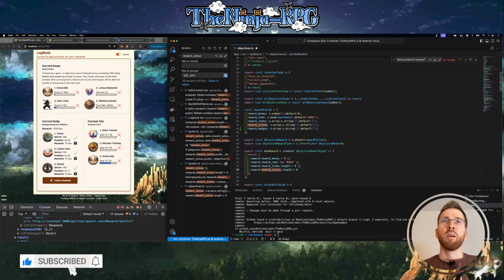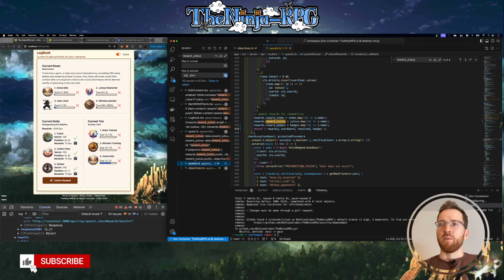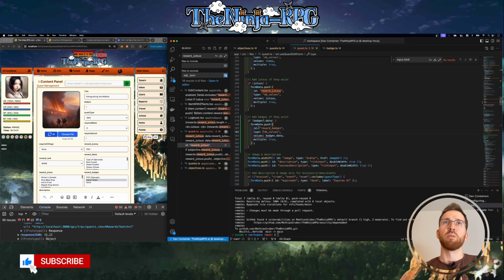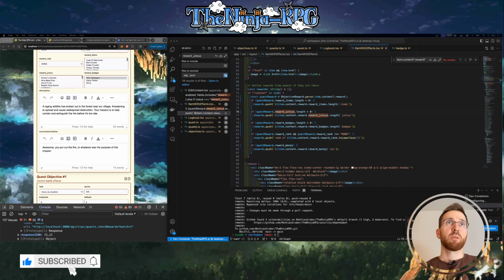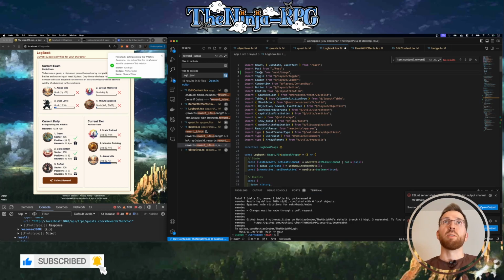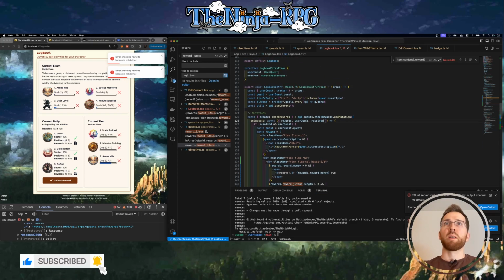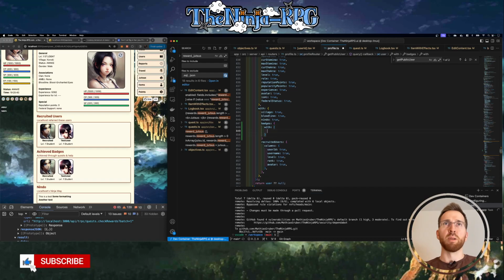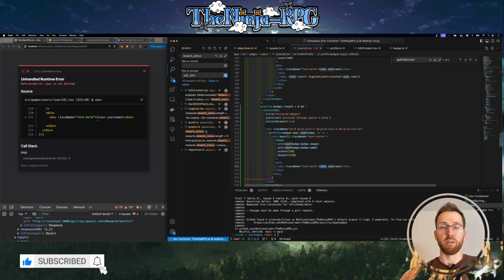Game Dev Diary #22 - Unlocking Achievements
Implementing achievement badges to user profiles and as rewards from quests.